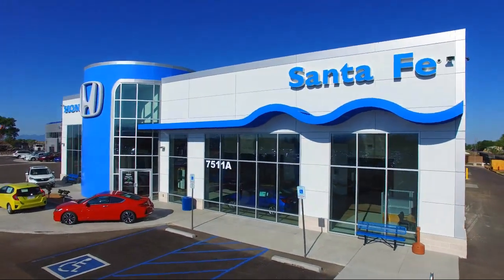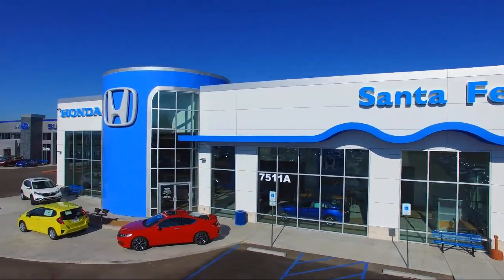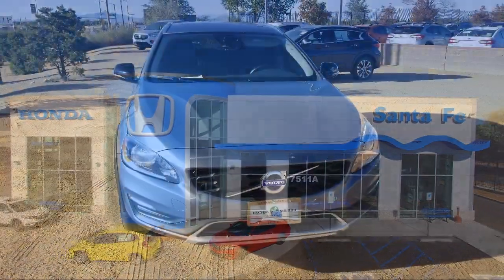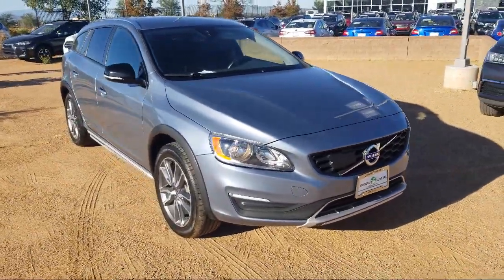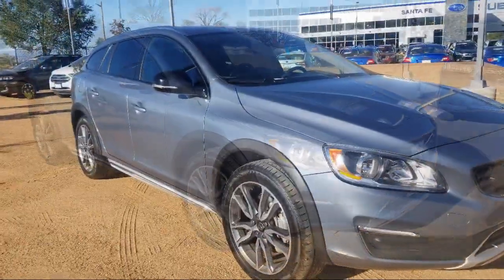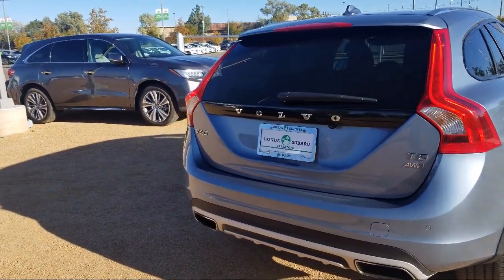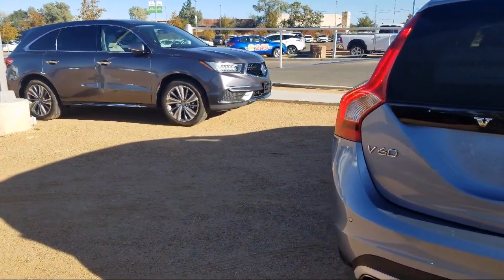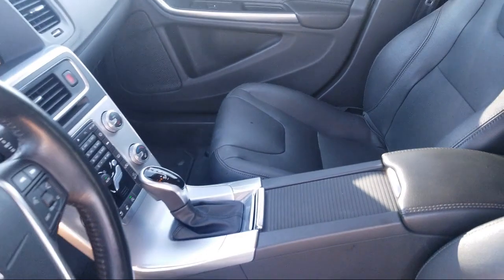2018 Volvo V60 CROSS COUNTRY Wagon T5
2018 Volvo V60 CROSS COUNTRY Wagon T5 - Stock Number: P8289 - VIN: YV440MWK0J2042334.